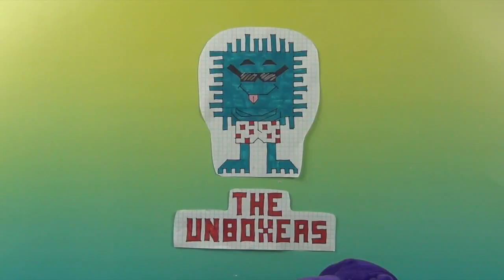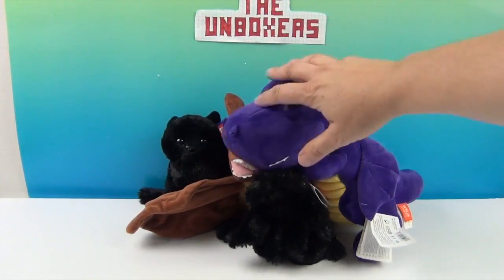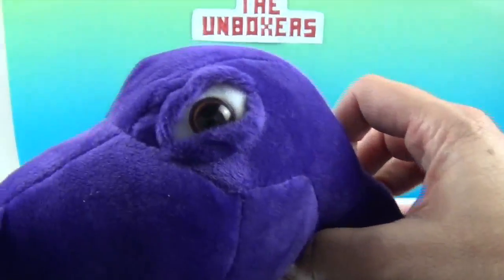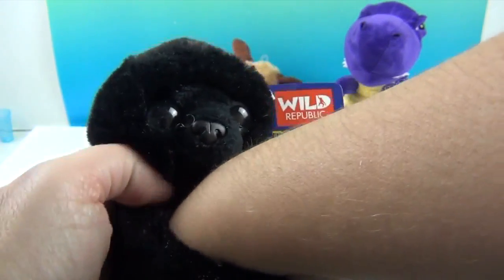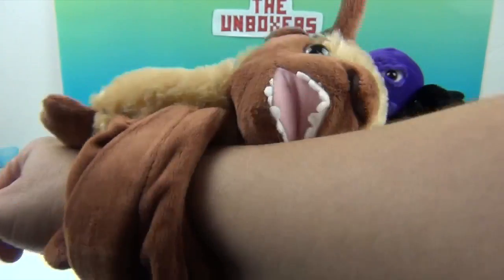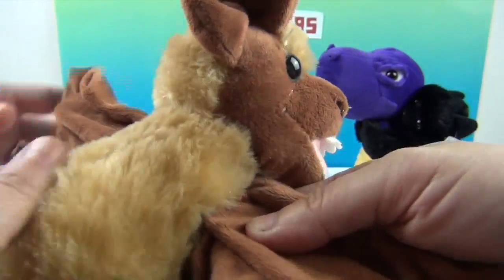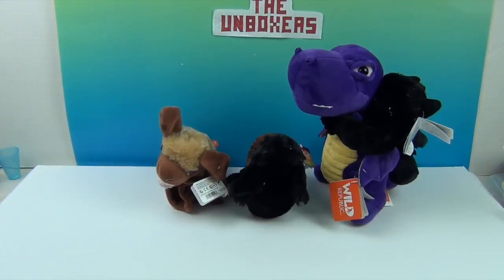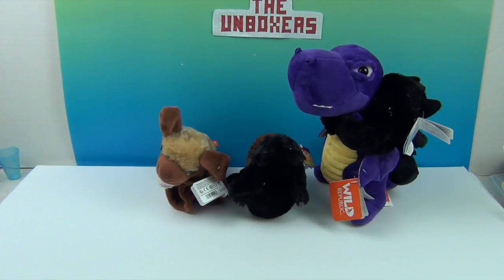Halloween Huggers & Dragon plushes by Wild Republic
Big Thank You to Wild Republic for sending us these creepily cute Halloween Huggers plushes and dragon to unbox and share with you.  It's the spookiest time of the year and a great way to get in the spirit is by letting one of these cute bats, cats or spiders hug your arm and go with you wherever you go.  Check them out.  Also we take a look at one of the sweet, plush dragons available.  Find all of their sweet plushes on their